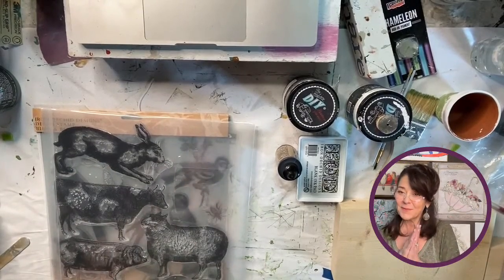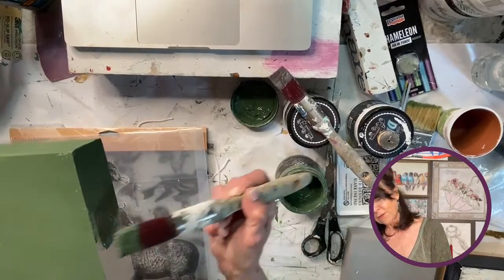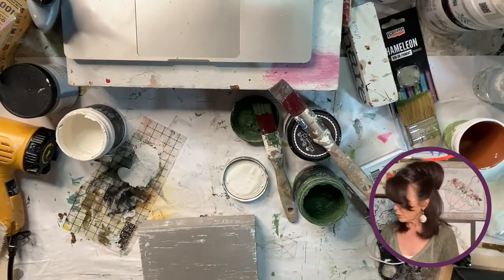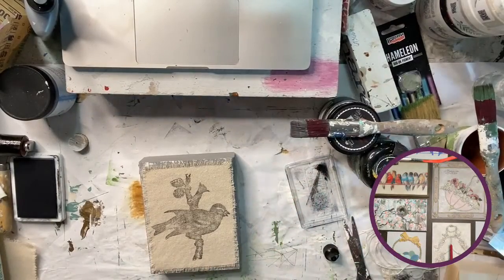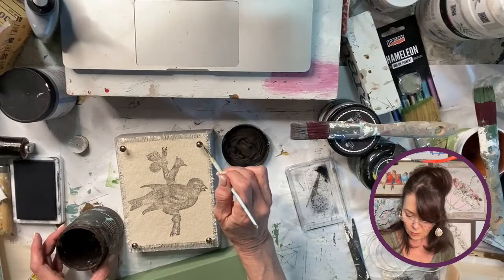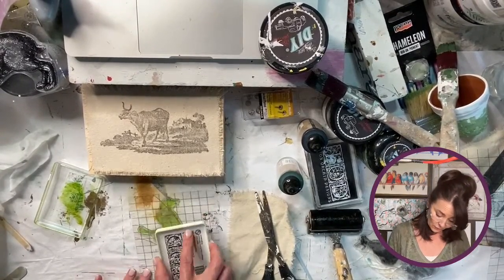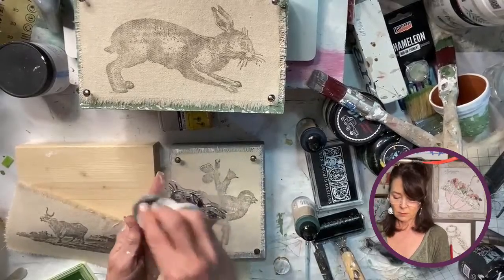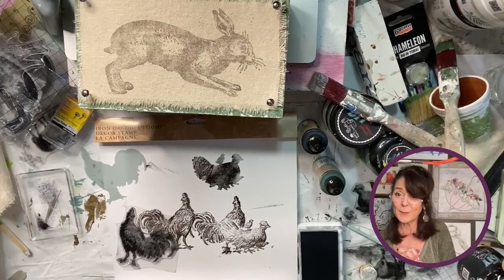How to Stamp on Drop cloth with Ink.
Playing with Stamps!
SUPPLIES USED:
DROP CLOTH
HEAT GUN